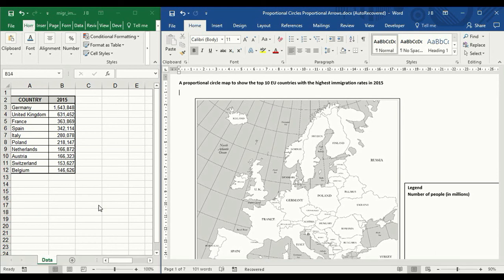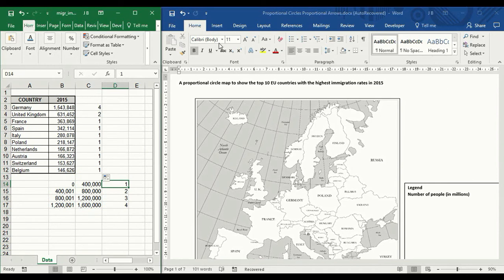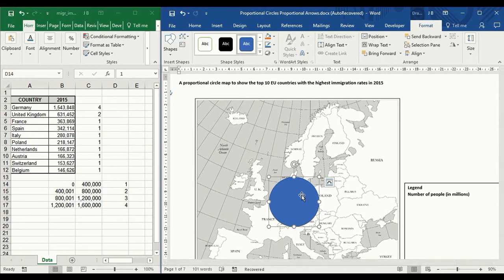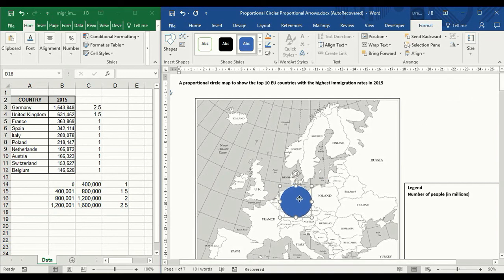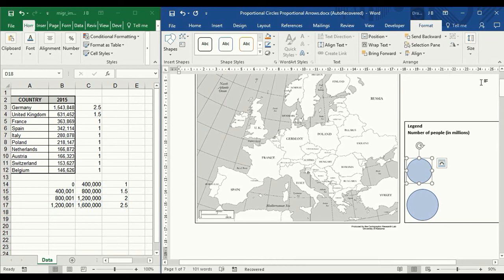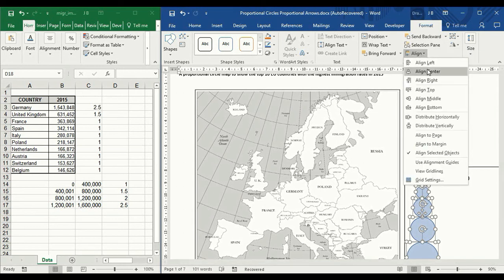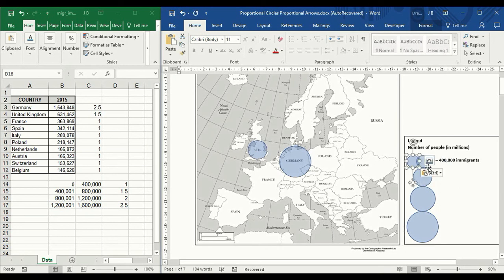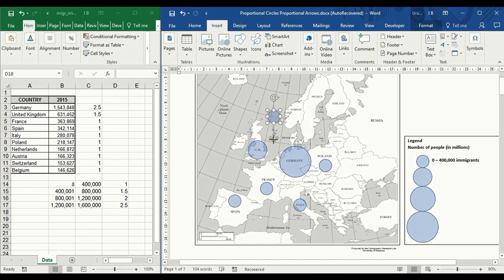Microsoft Office: how to make proportional circles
How to use word to draw proportional circles. You could do this on other programs and insert the finish map as an image. You may need to rotate and enlarge a pages for the best results. Do some research first to get some ideas about how to best display your data.